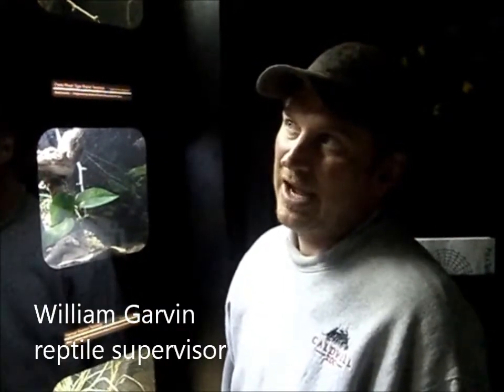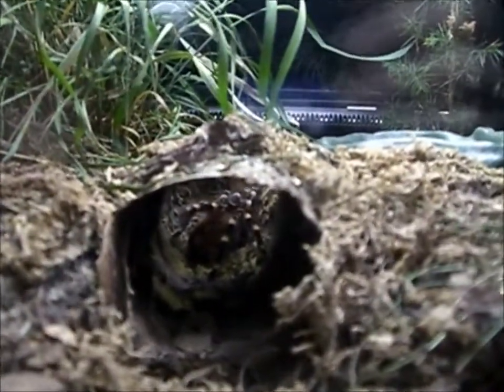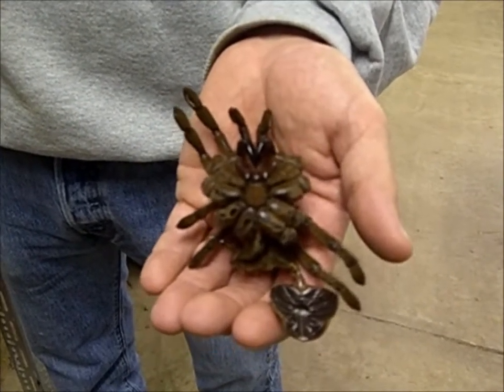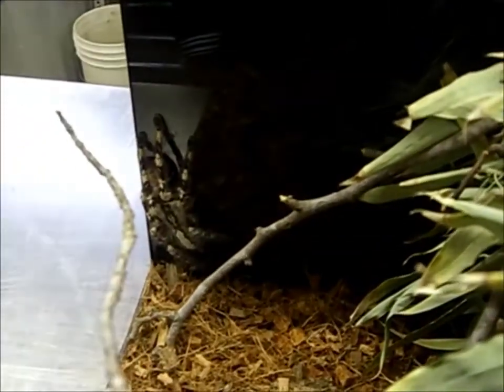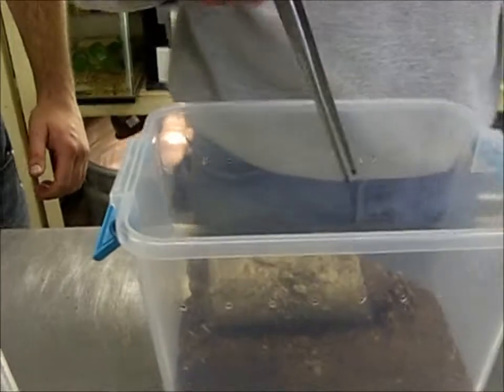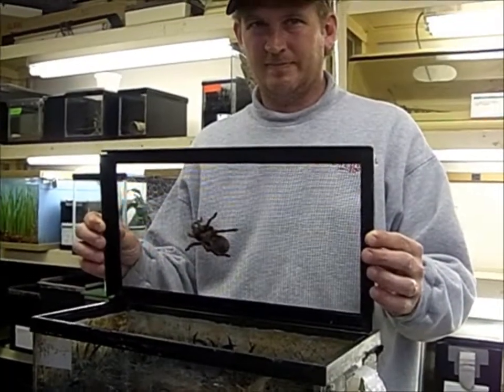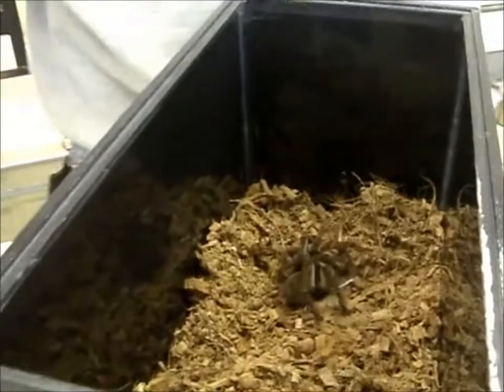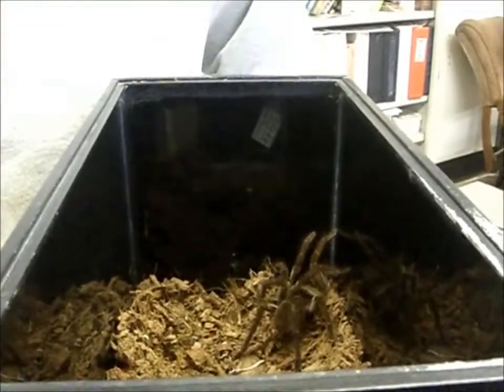Caldwell Zoo Opens Tarantula Exhibit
Caldwell Zoo opened a new tarantula exhibit Saturday. The exhibit features about one dozen spiders that originate from various areas around the globe, some native to East Texas. There are about 900 species of tarantulas, which can range in size from a dinner plate to your fingernail. Tarantulas have eight legs, multiple eyes and bites that are not necessarily harmful to humans.